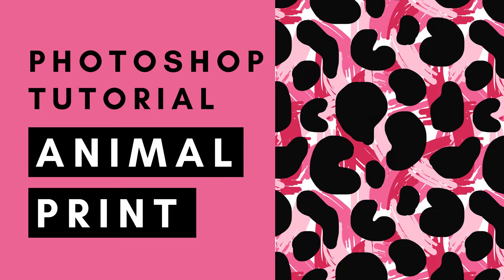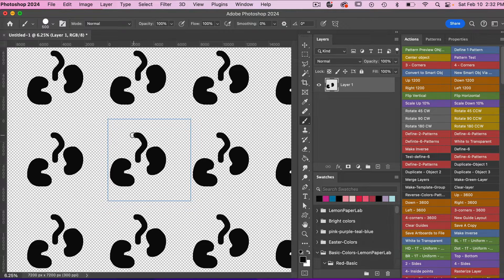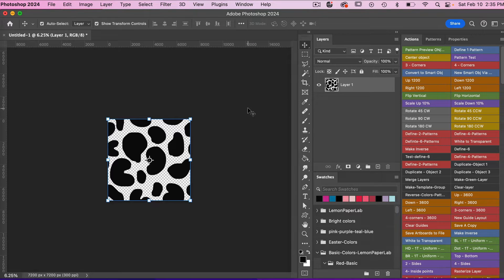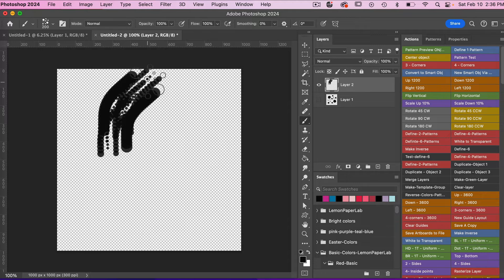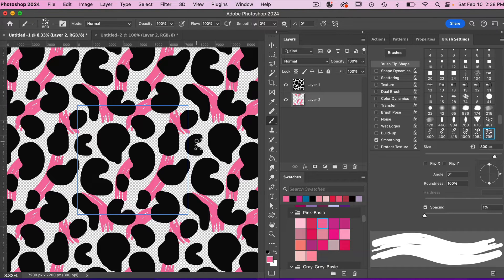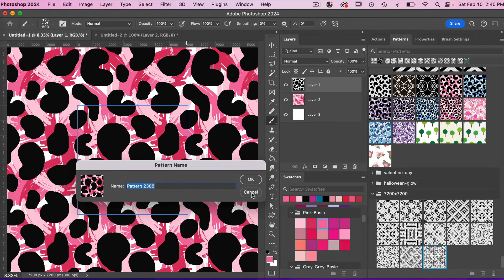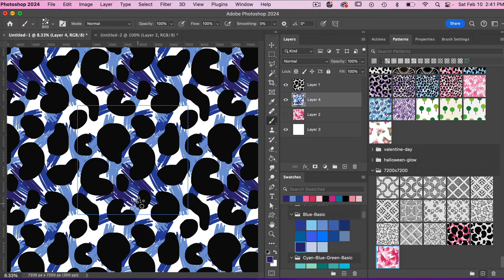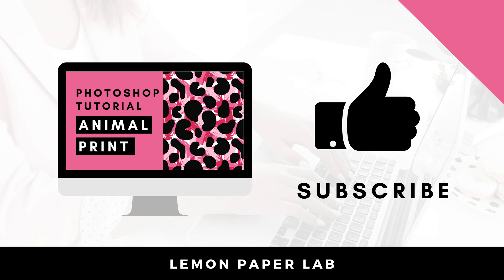Make an Animal Print Pattern in Photoshop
Learn how to create this fun animal print pattern in Adobe Photoshop.

In this video you will learn how to:
-Use the pattern preview tool to create a pattern in photoshop
-Save a pattern
-Create your own brush

LET’S CONNECT!